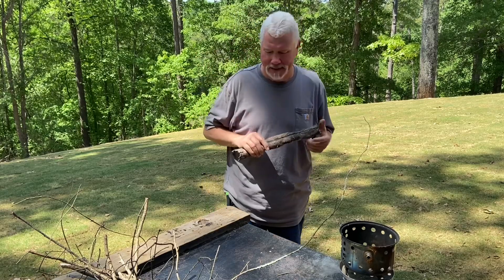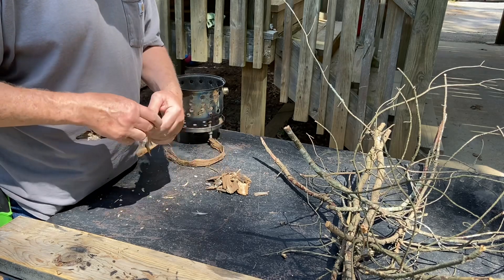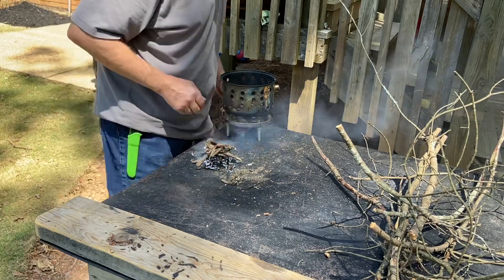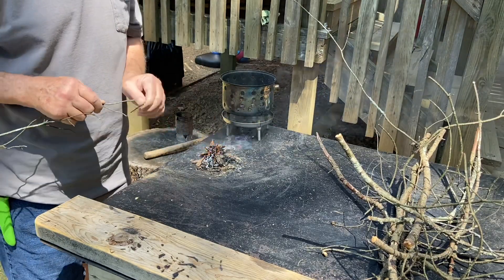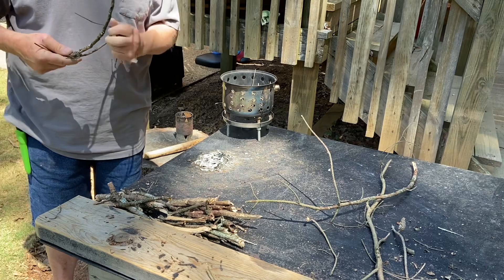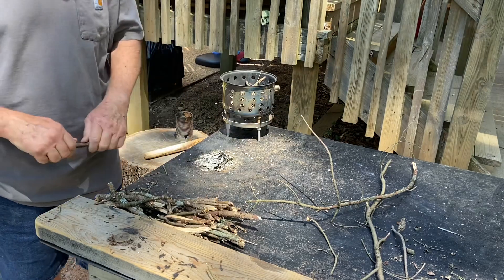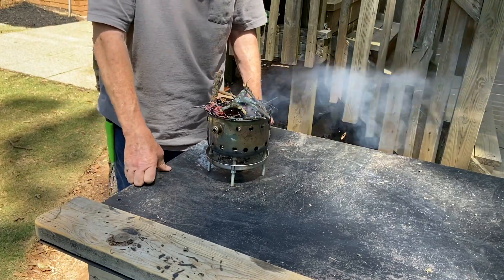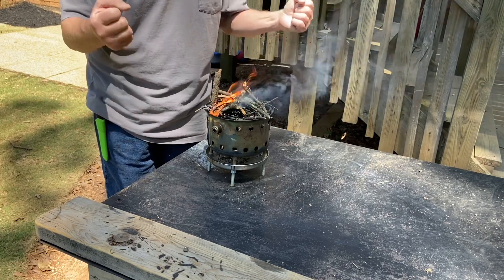Study Fire, How Long Will Tulip Poplar Bark Burn?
(Short version... 10:00) We already know that Tulip Poplar Bark is about as good as it gets for tinder material. It quickly ferro rod ignites, but also works great for flint and steel, empty BIC ignitions, solar ignitions, bird's nest material for fire roll, and hand and bow drill embers.
   Many times over the years I've mentioned that Tulip Poplar Bark ignites easily, burns hotter than other tinders, and burns for a very long time. Let's explore just how long it CAN BURN and still be viable to start a wood fire.

Tulip Poplar Bark Tinder, 8 Ways To Fire It Up